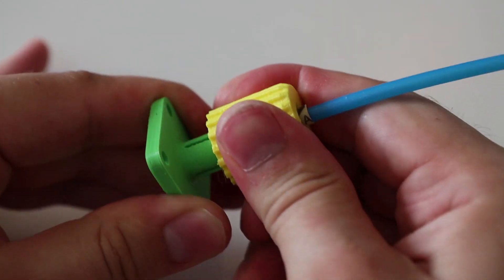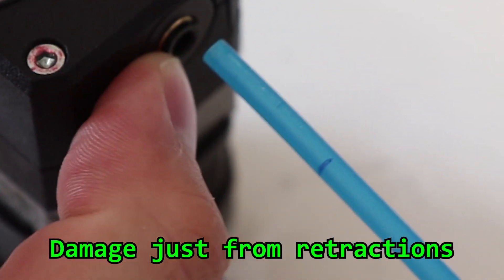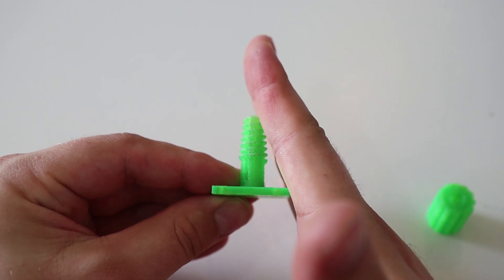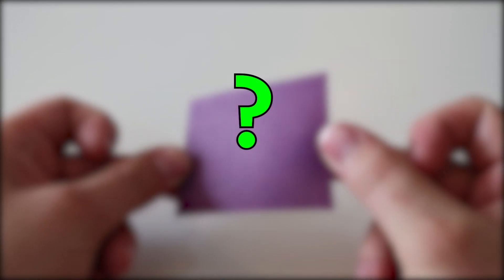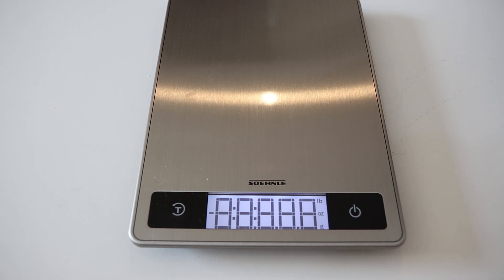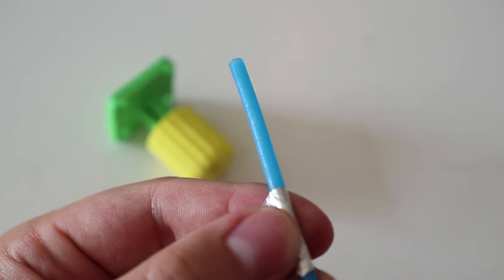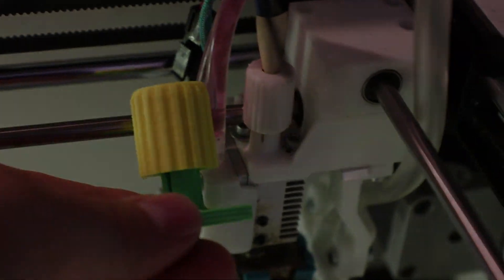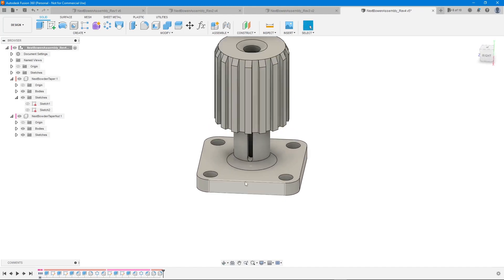This Bowden System Will Hold Over 10kg! (3D Printing + Fusion 360 Download!)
Hi viewers,

I've seen the 3D Printer Bowden tube clamp many years ago. I decided to make a video about it let me know what you think. Or leave any suggestions in the comments :) I've also added a secret ingredient that makes this clamp grip like crazy.